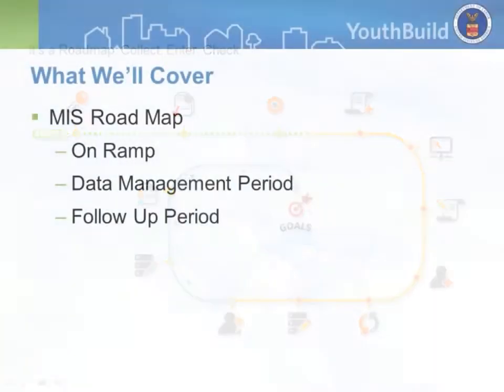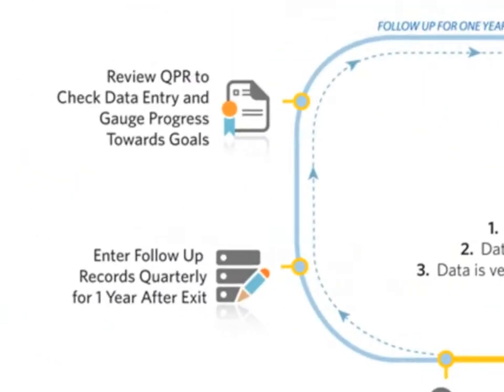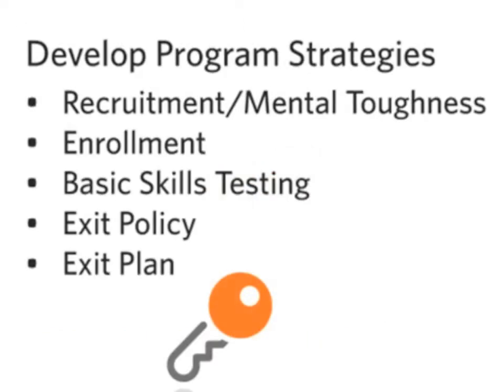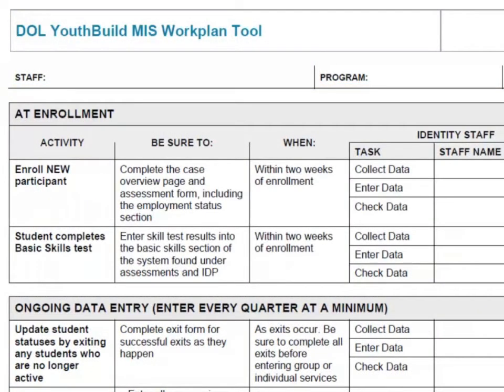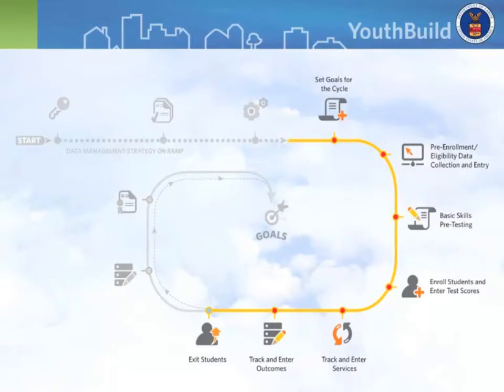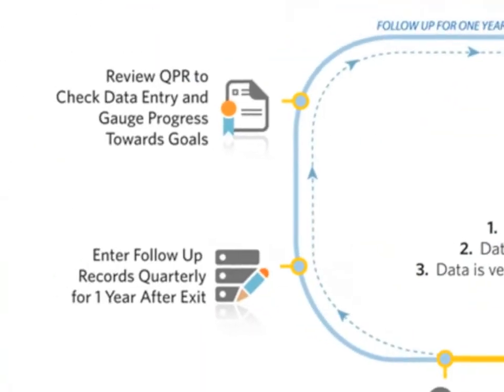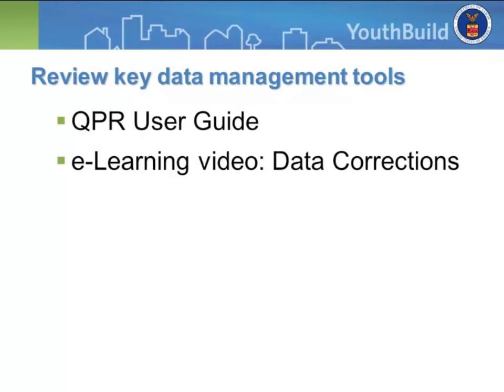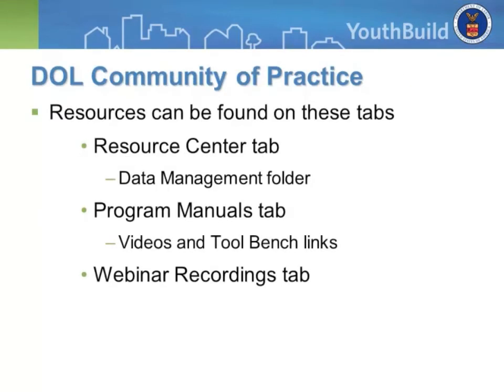The MIS Roadmap (and other data management tools)